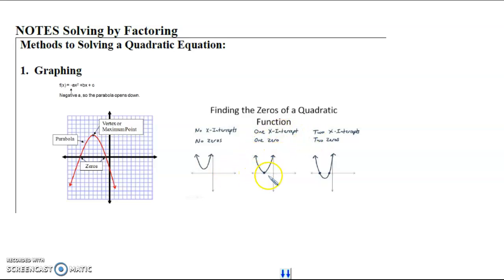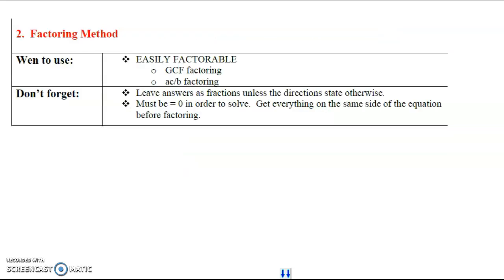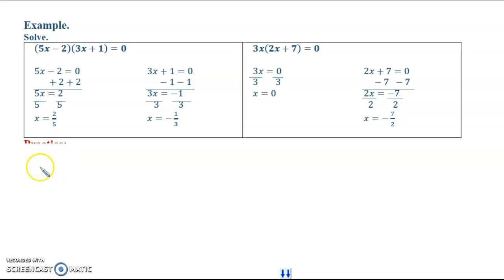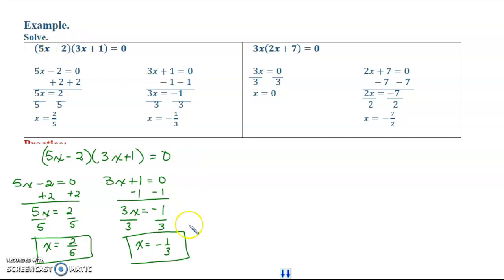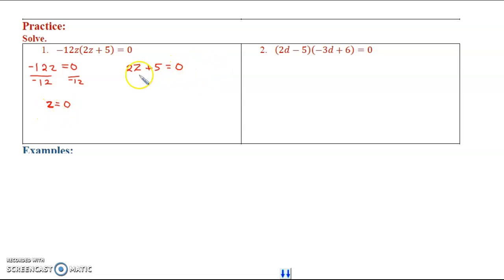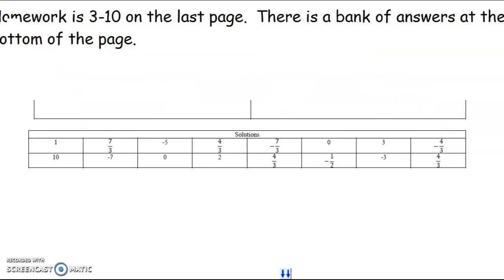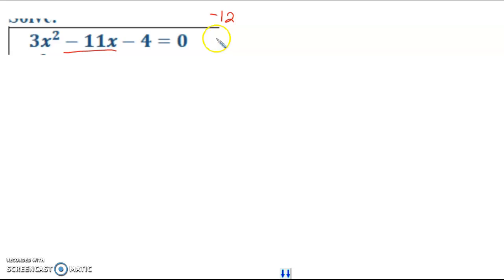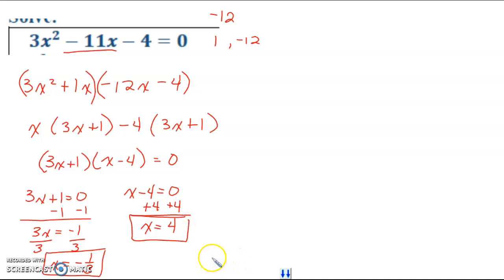Solving Quadratic Equations with Factoring